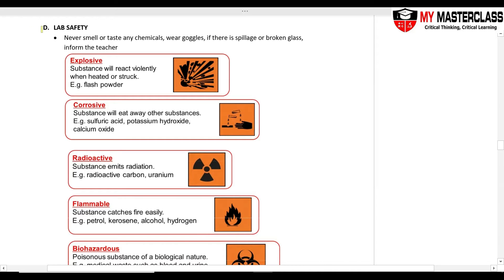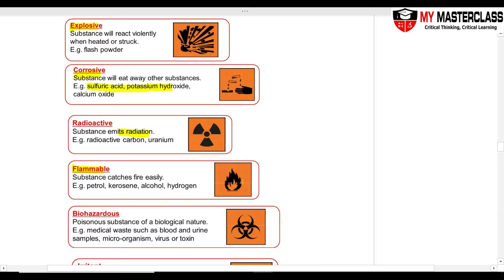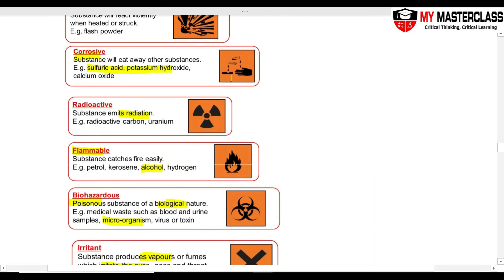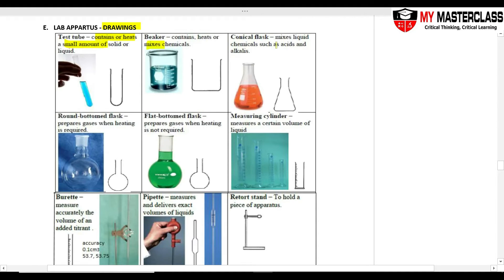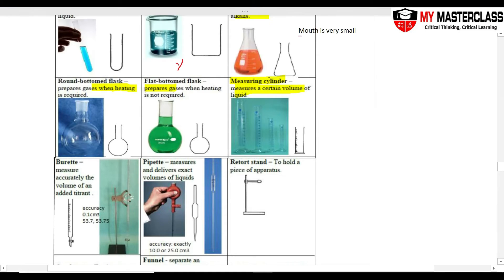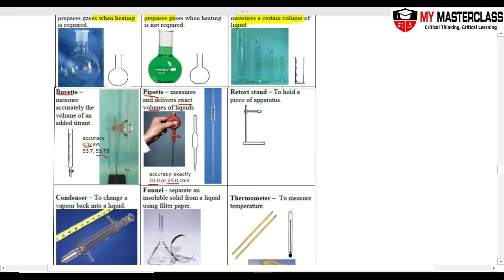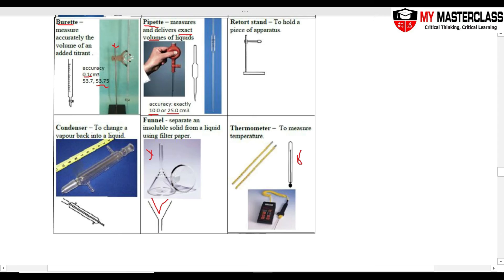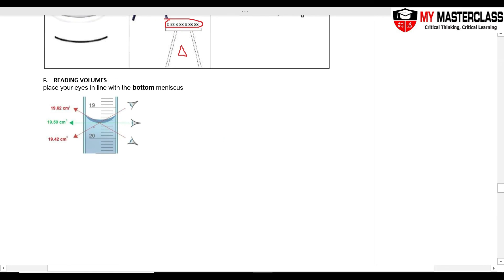Lower Sec IP Chem: Scientific Endeavour - Scientific Symbols and Apparatus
In this video:
- lab safety procedures and how to read hazard warning symbols
- identifying and drawing various common lab apparatus